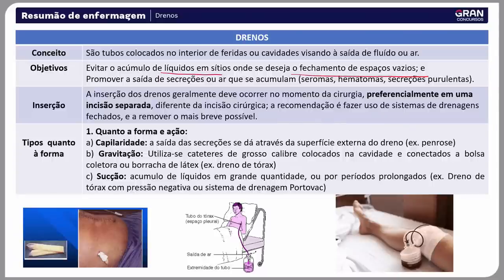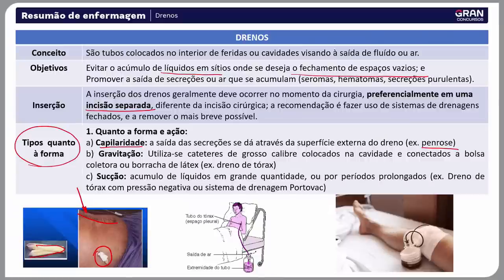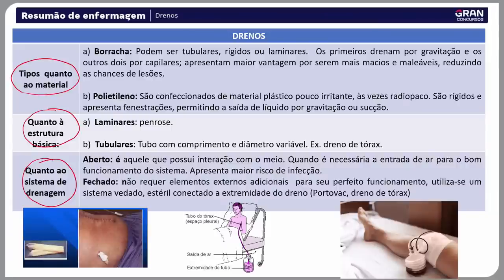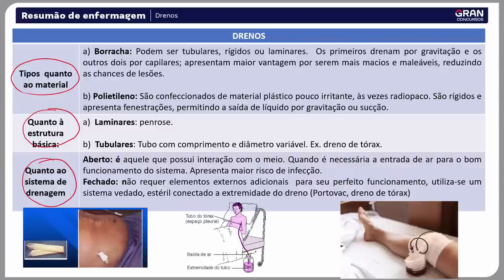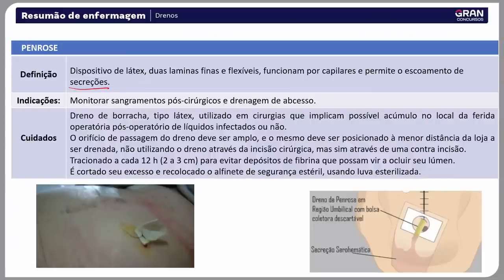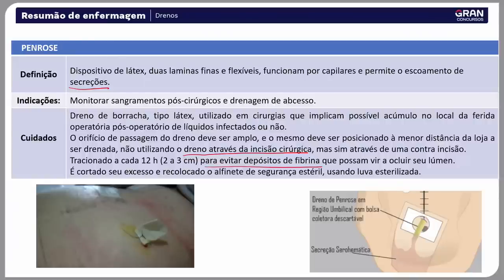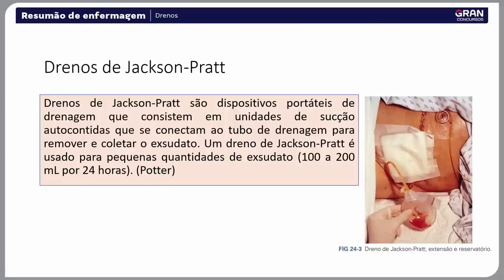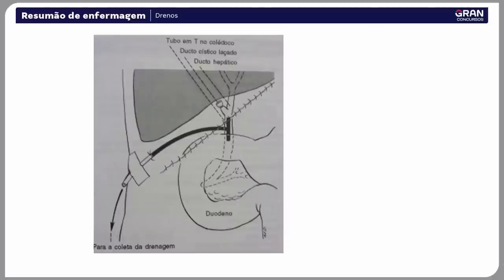Resumão de enfermagem: Drenos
Neste resumão de enfermagem, concentre-se no tema de "Drenos". Explore os tipos, indicações e cuidados necessários ao lidar com pacientes que possuam drenos. Esteja preparado para consolidar seu conhecimento sobre este importante tema.

Vinheta: 00:00
Início: 01:17

Estude para Todas as áreas da Saúde e Residências: Mude de vida com a plataforma mais moderna, a videoaula mais didática e o PDF que mais aprova no país!

➔ Com a Gran Garantia, se não gostar em até 30 dias, DEVOLVEMOS seu dinheiro sem burocracia!

ACOMPANHE O GRAN CURSOS ONLINE E FIQUE POR DENTRO DOS CONCURSOS:
Deixe o seu like e Assine o nosso canal para muito mais conteúdo GRATUITO e EXCLUSIVO todos os dias: ⇒
➔ O melhor e maior portal de informações sobre concursos públicos. Acesse já

📱 Acesse o link e baixe nossos aplicativos (Gran Cursos Online, Gran Cursos Questões, Gran Audiobooks e Gran gerenciador de estudos)